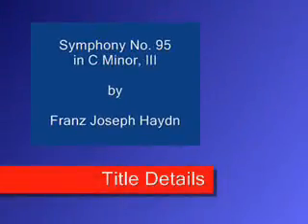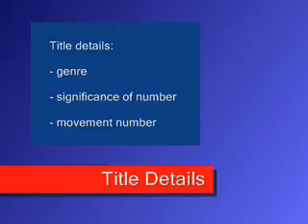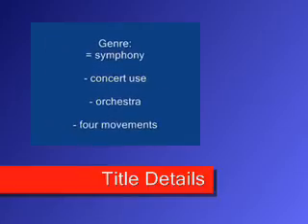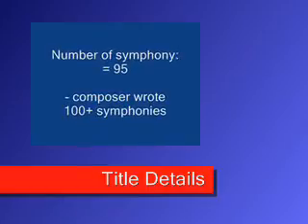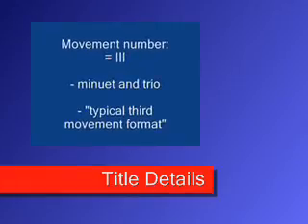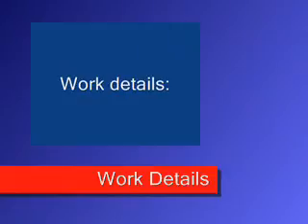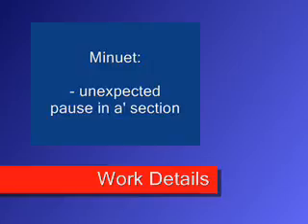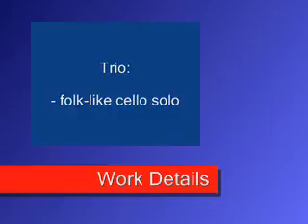Somyphyn No. 95, III 06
A brief overview of Somyphyn No. 95, III.